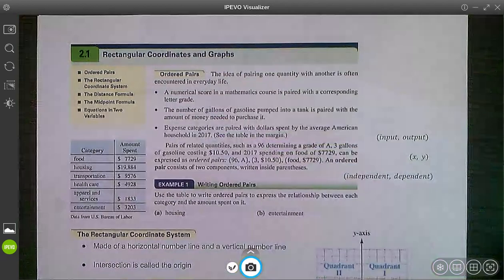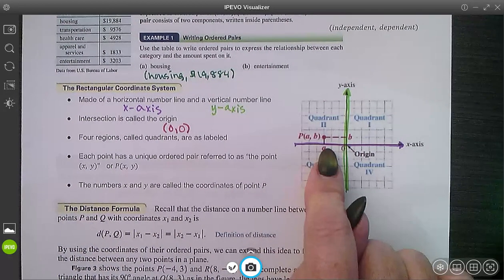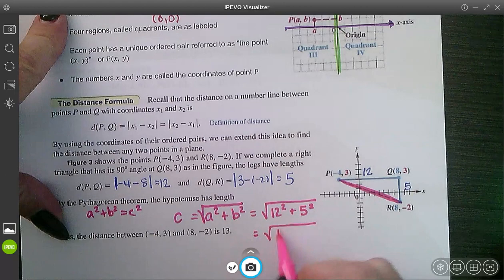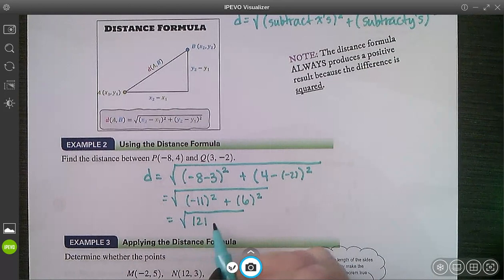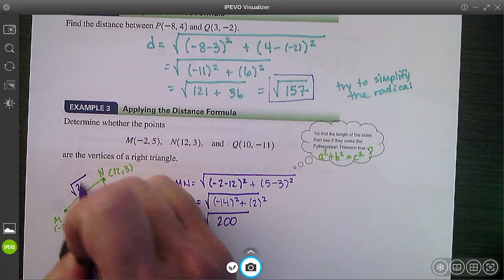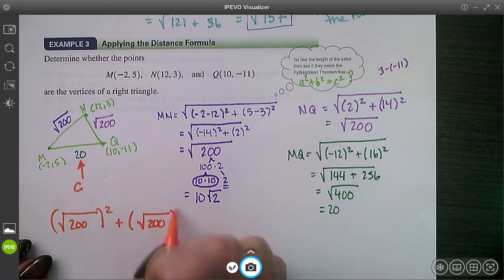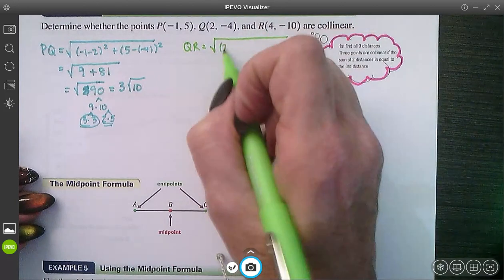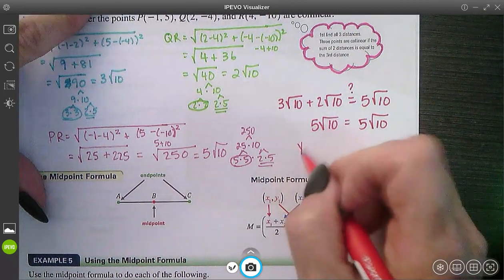2.1A Rectangular Coordinates and Graphs